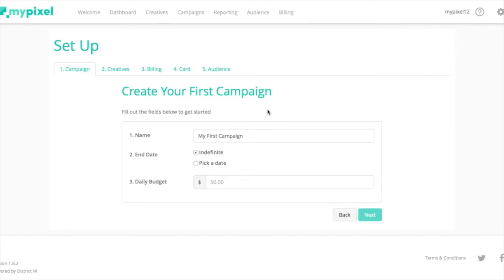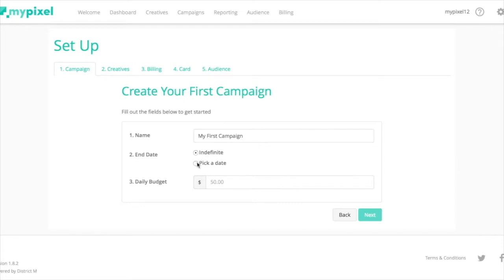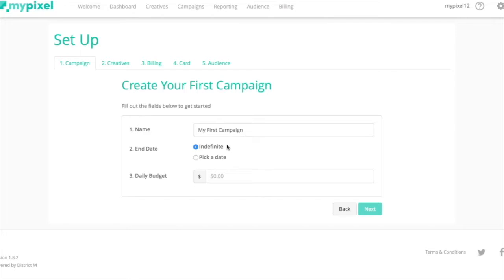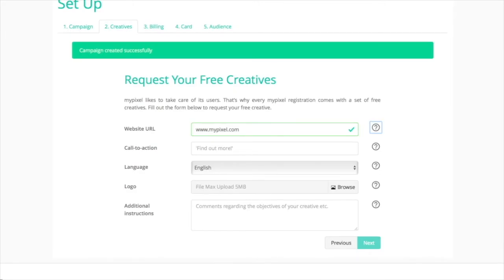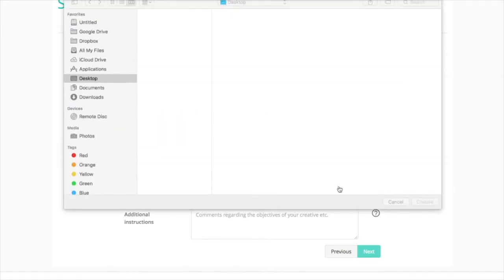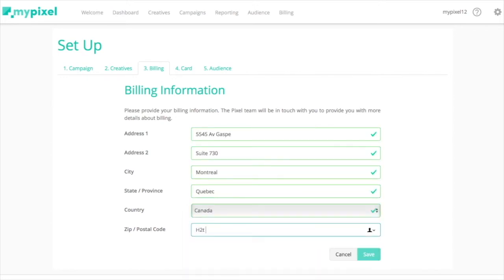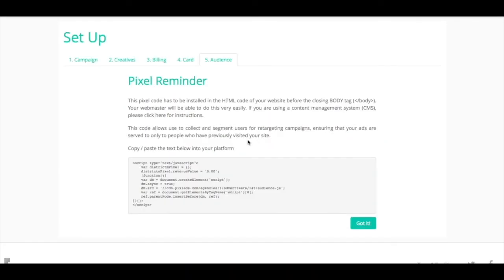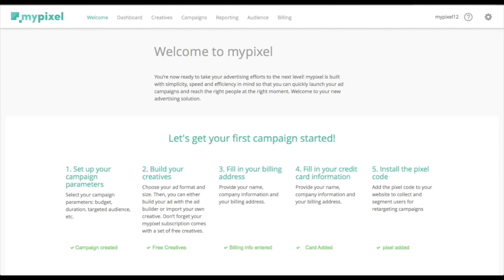Creating your first campaign with mypixel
The 5 steps to create your first campaign with mypixel.